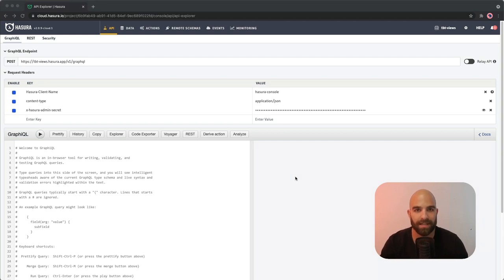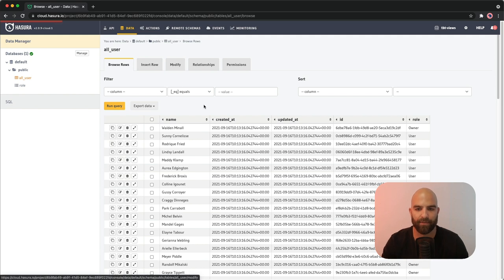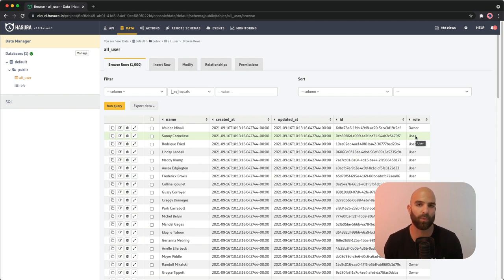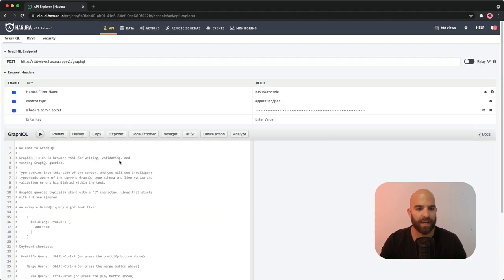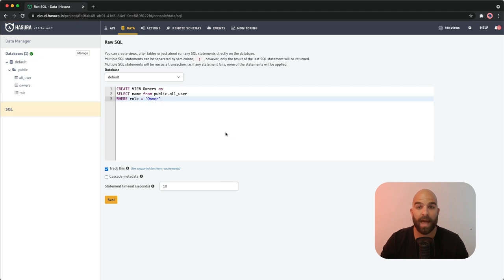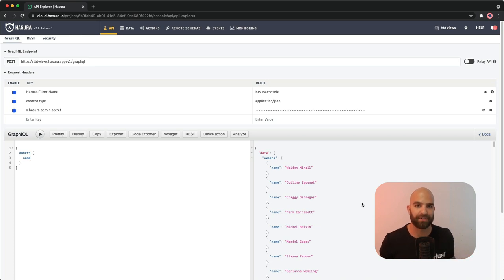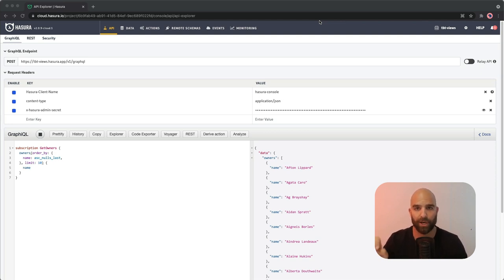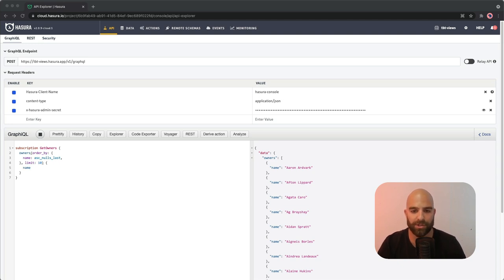Views in Hasura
Views in Hasura is another powerful feature that lets you extend your database schema. Views can be used to expose the results of a custom query as a virtual table and do not persist physically i.e. the query defining a view is executed whenever data is requested from the view.

Hasura lets you expose views over the GraphQL API to allow querying them using both queries and subscriptions just like regular tables.